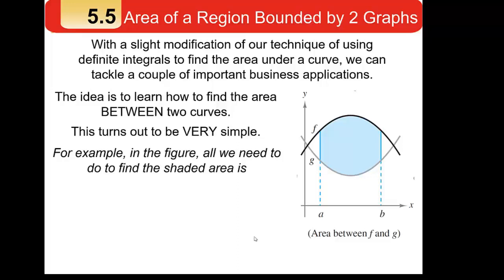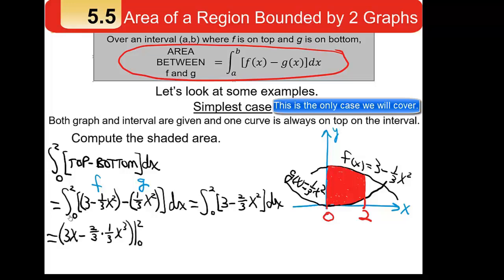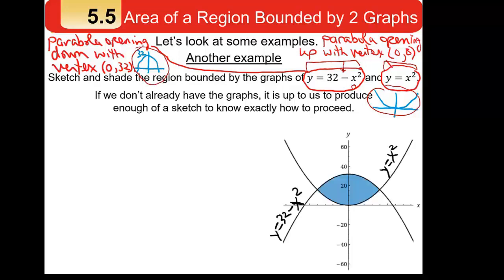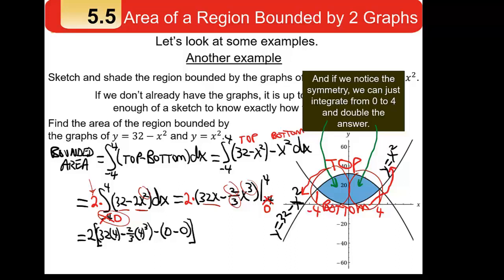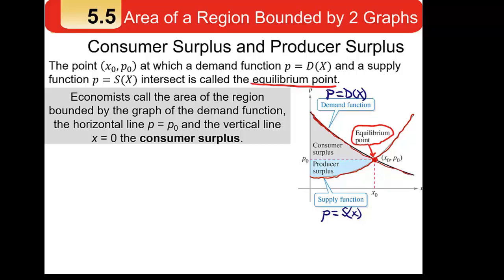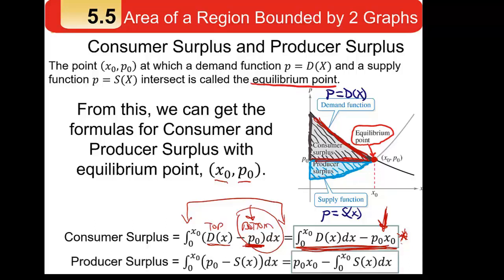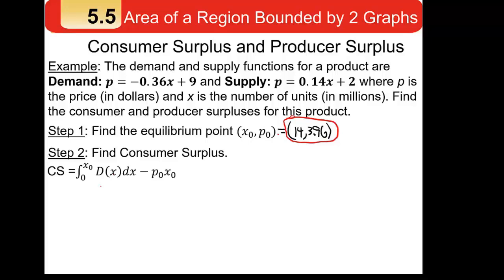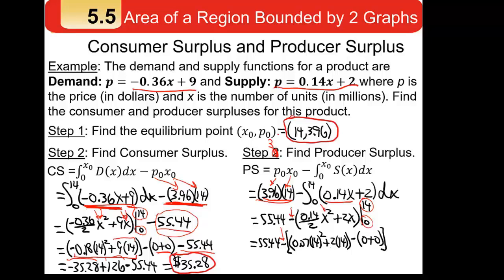M121 Sec 5.5 Area Between Two Curves